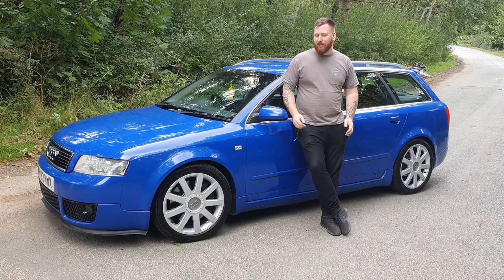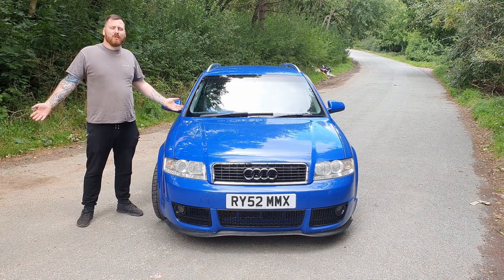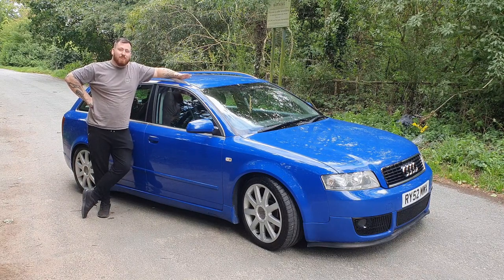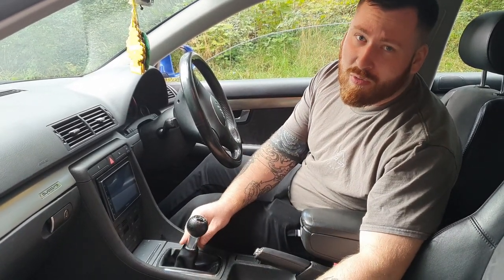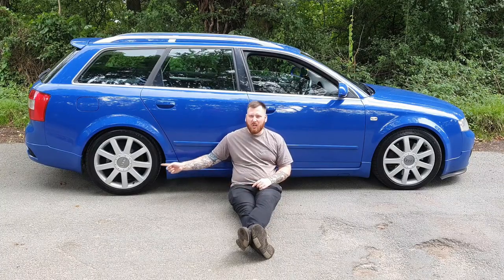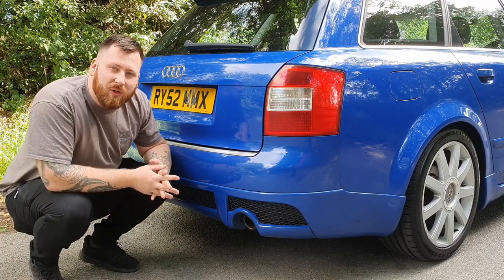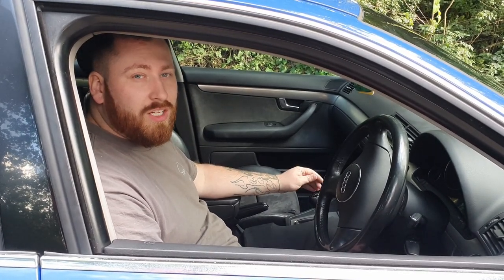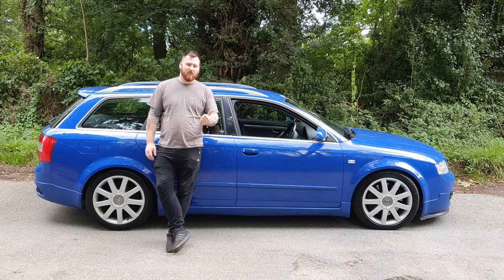Audi A4 Avant 1.8T Quattro B6 - Top 10 Things I Love and Hate.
Welcome back to the channel, in this video we are showing you the TOP 10 things we love and hate about the A4, tell us what you think of car in the comment below.